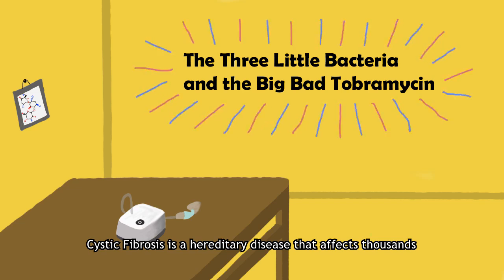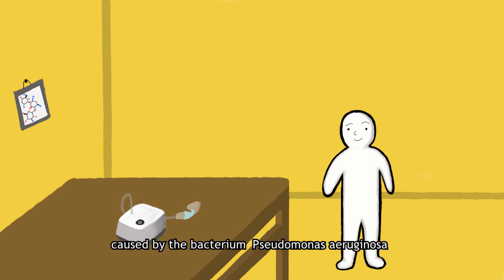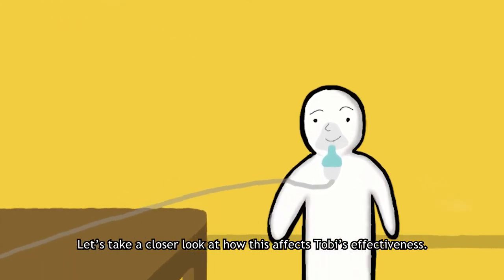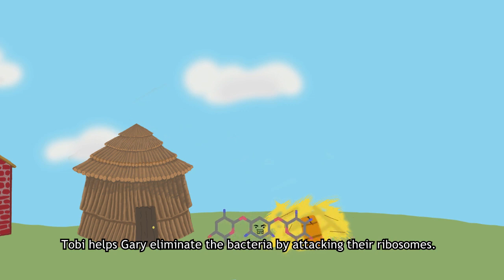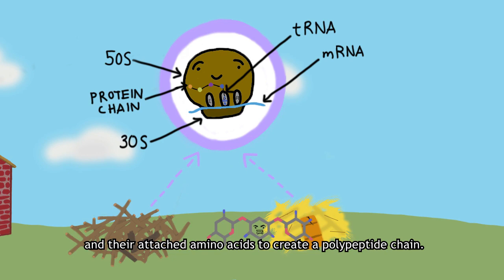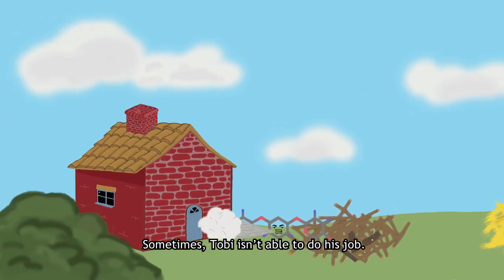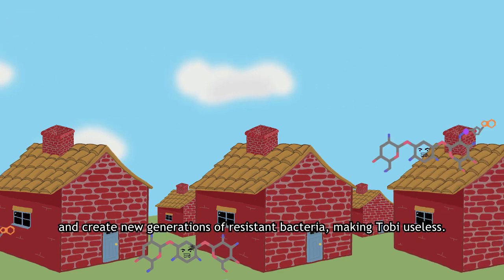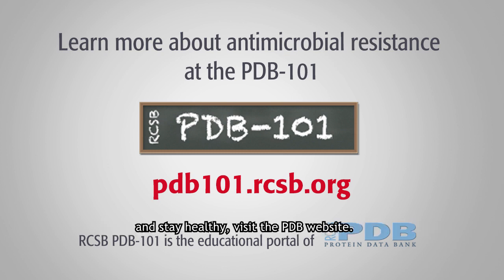The Three Little Bacteria and the Big Bad Tobramycin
By Carlos Hernandez, Jeff Huang, and Shamir Sheikh
of Stuyvesant High School, New York, NY

Team Advisor: Mr. Gilbert Papagayo

Winner of the Judge’s Award Third Place in the 2019 RCSB PDB Video Challenge for High School Students “Mechanisms of Bacterial Resistance to Aminoglycoside Antibiotics”